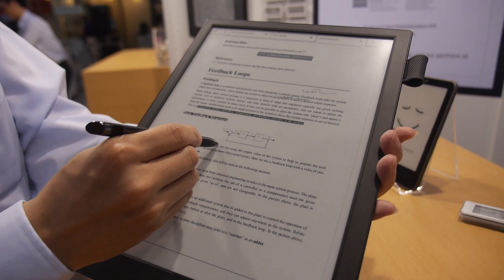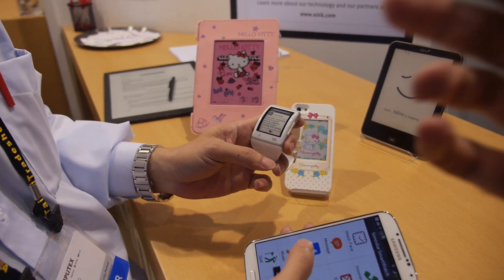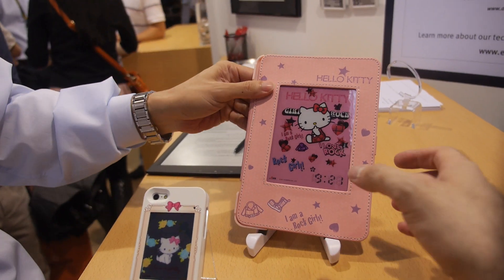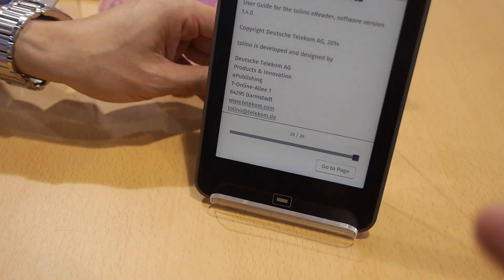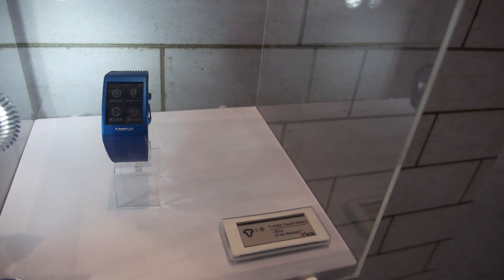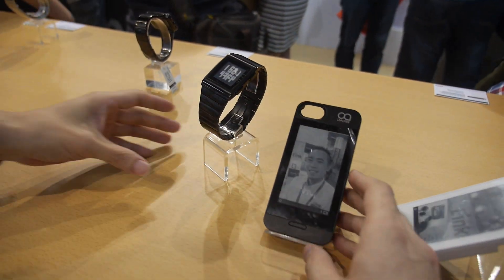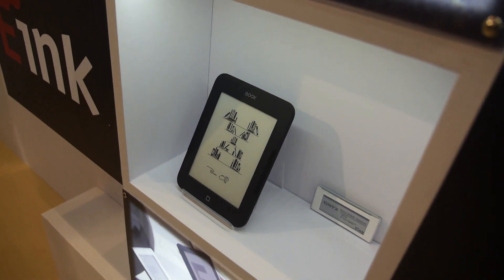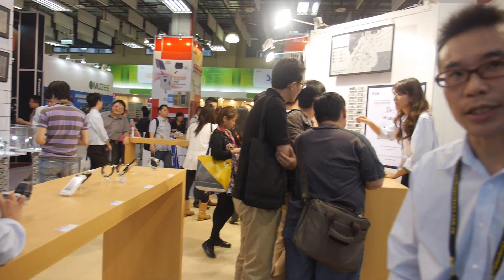E Ink Booth Tour at Computex 2014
E Ink showing off some of the latest most awesome E Ink devices yet released and demonstrated on the market. Taking advantage of the low power high readable E Ink display technology. This includes E Ink Smartwatches, E Ink Carta E-readers, the Sony 13.3" flexible ultra-light E Ink Digital Paper and more.